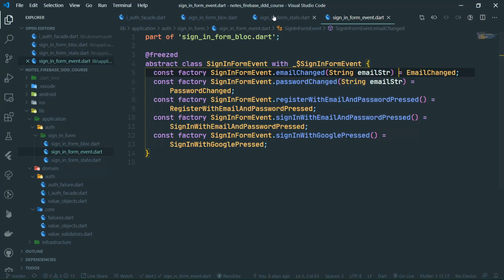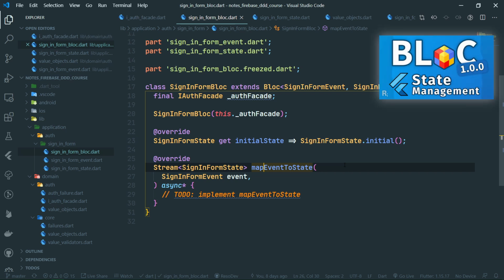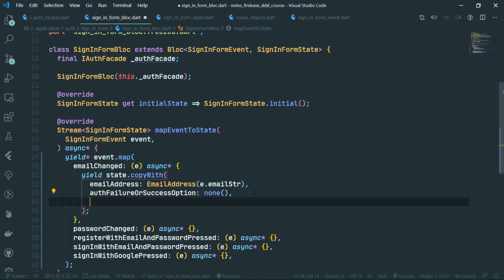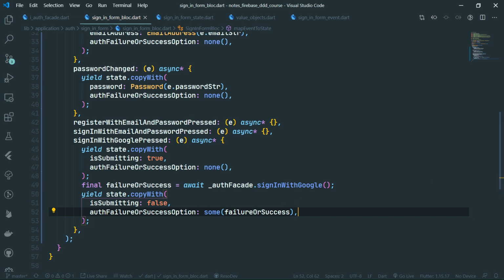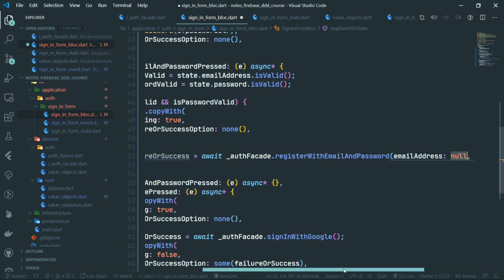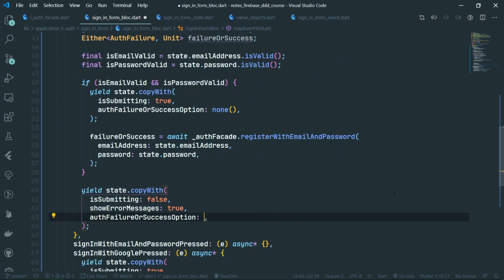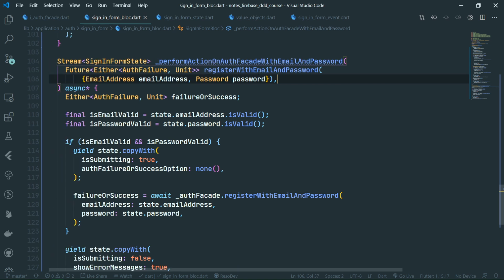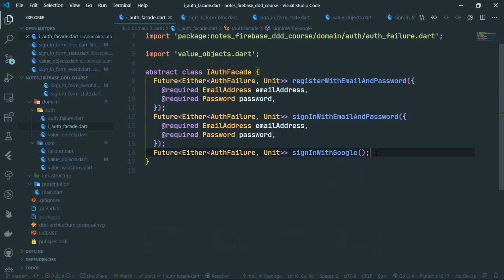Flutter Firebase & DDD Course [5] – Sign-In Form Logic (Bloc)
Events and states for the sign-in form BLoC are in place after the previous part. It's time to finally write some logic in the application layer that will be responsible for gluing the UI presentation layer together with the other layers of the app.

The logic performed inside BLoCs is focused on transforming incoming events into states. For example, a raw String will come in from the UI and a validated EmailAddress will come out.